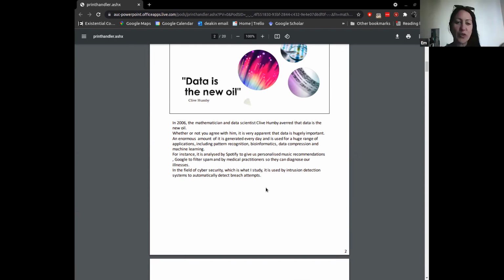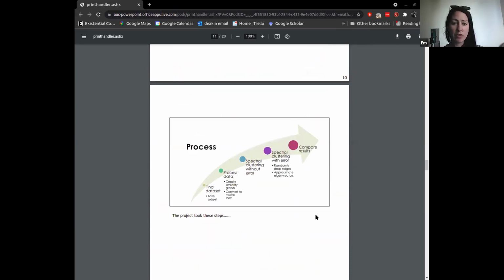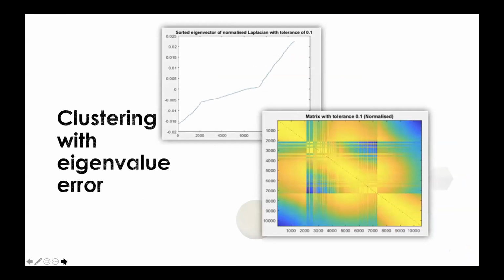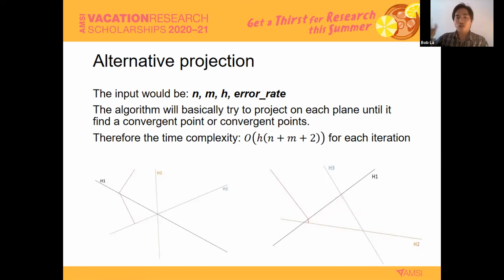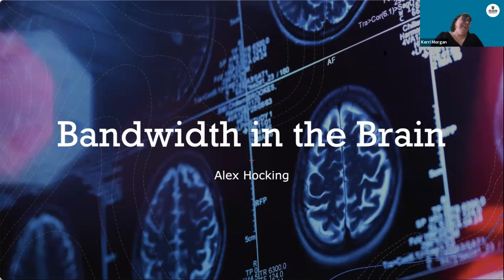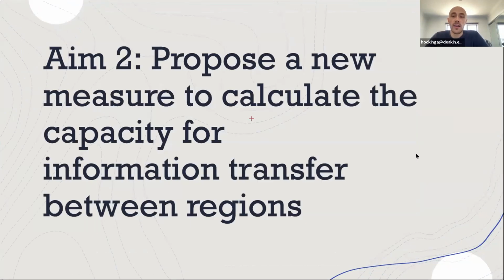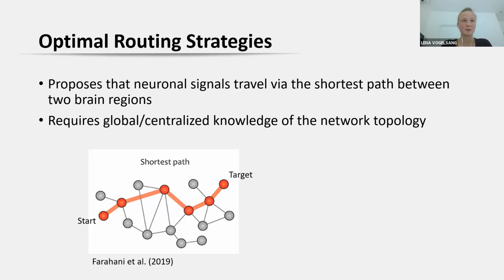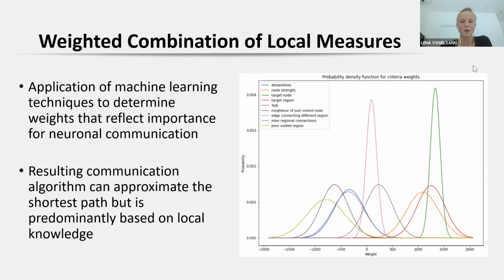SIT-Deakin Excellence in Undergraduate Mathematics - Presentation Day 2021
On 26 October 2021, The SIT-Deakin Excellence in Undergraduate Mathematics Program hosted four presentations by students based on their participation in a number of funded research projects.

Emma-Lee Srdarev

Duc Minh La (Bob)

Alex Hocking

Lena Vogelsang

(Tessellation image on opening graphic by Gabby McKindlay)